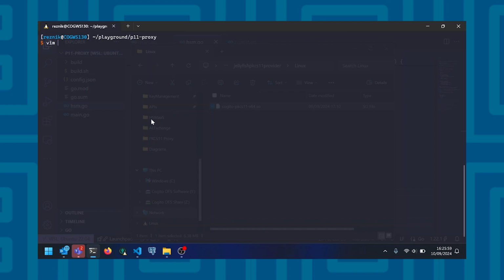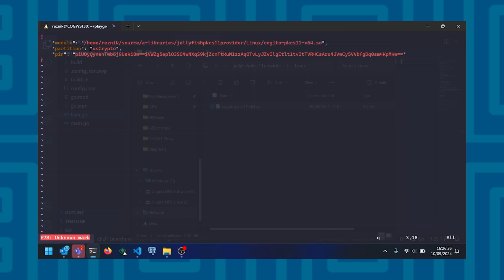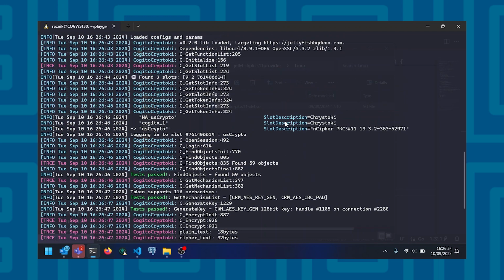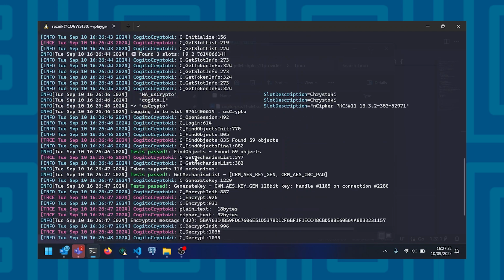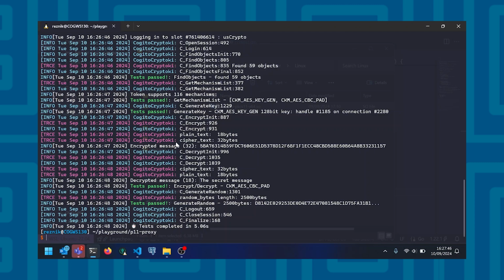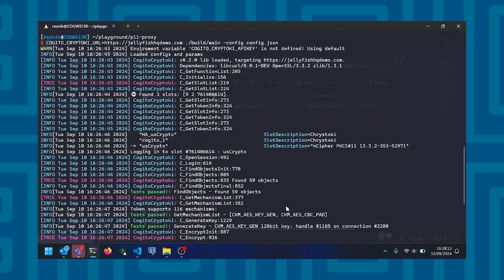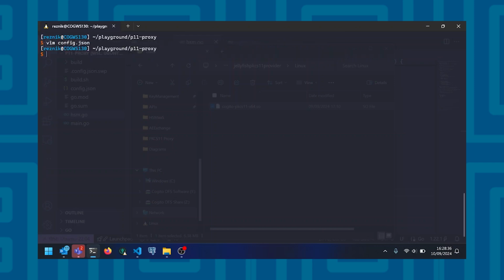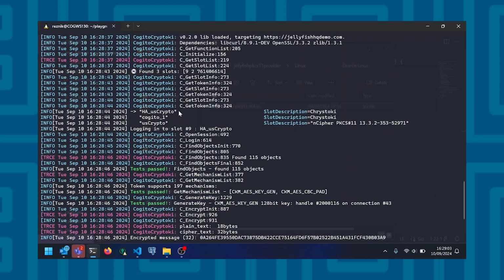How to use Cogito Group's PKCS11 Proxy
This is a demonstration on how to use Cogito Group's PKCS11  Proxy.